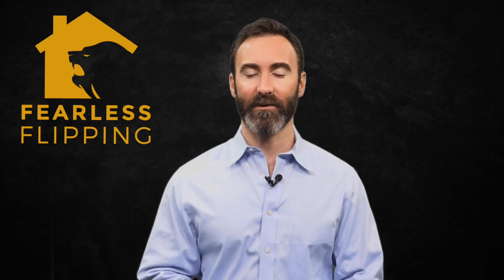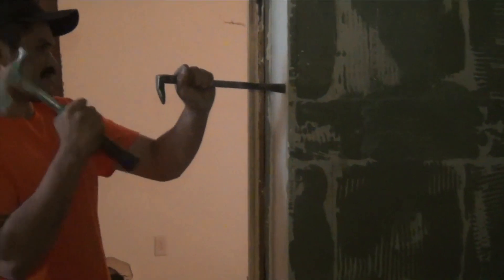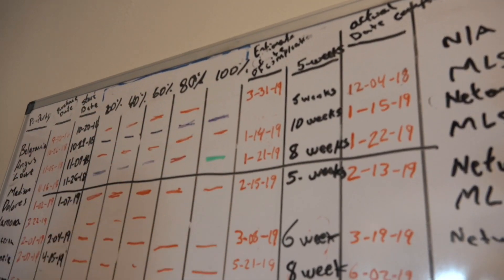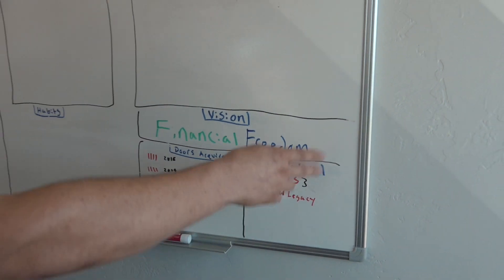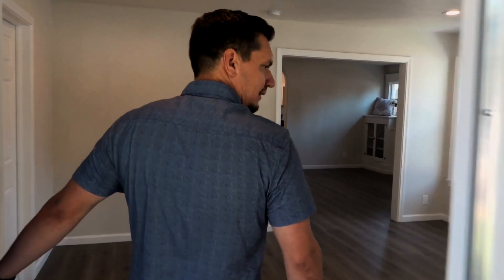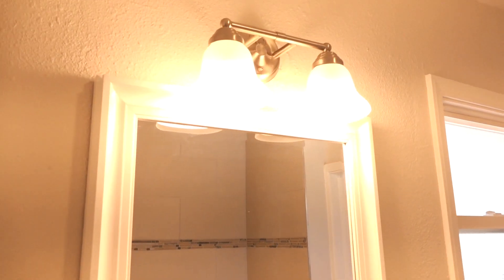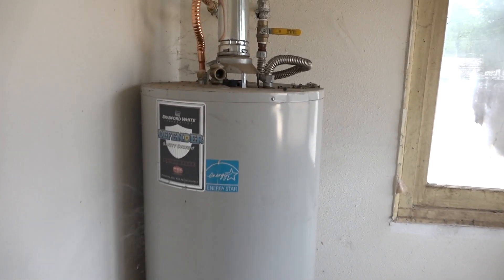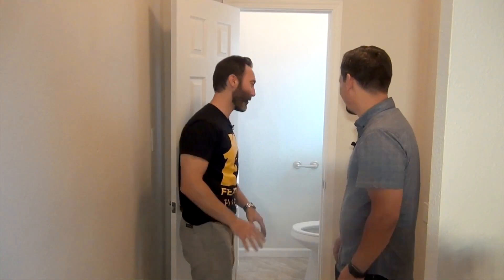Beautifully renovated home, from start to finish! - Episode 2 w/Valentin Pits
What a transformation! No one would have lived in this thing before Valentin Pits put his team on the job! Now, it's a luxury home that any family would love to live in. Check out the first episode to see what it looked like before

*🏡Get our Free Ultimate Guide to Becoming a Real Estate Investor